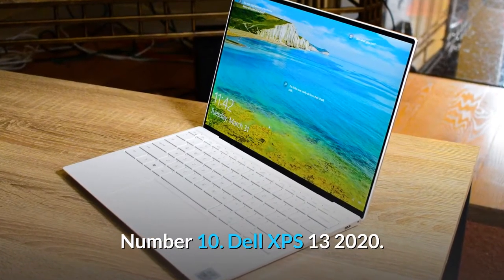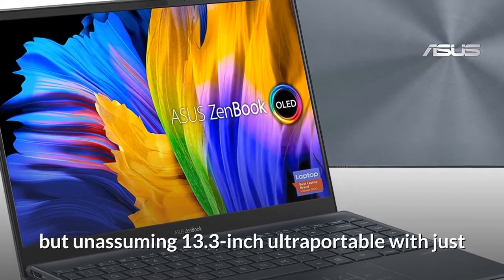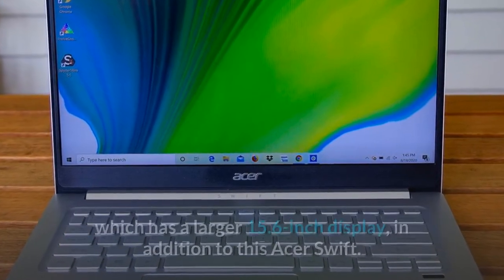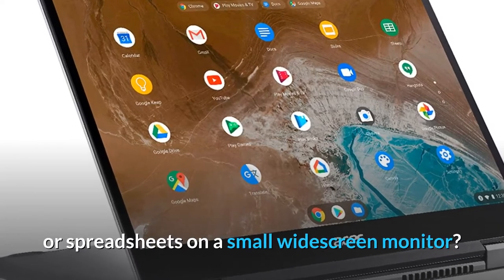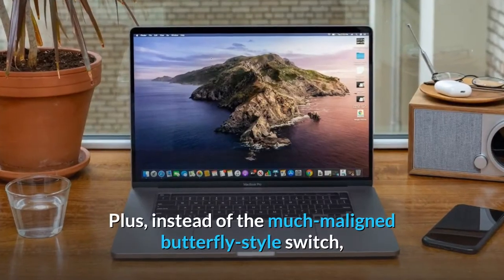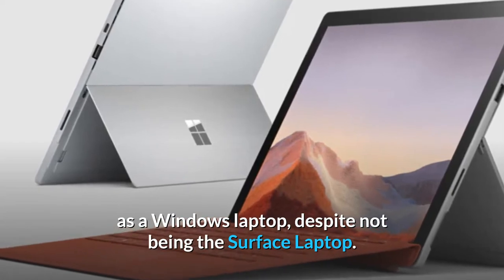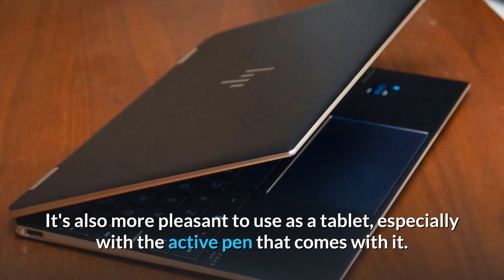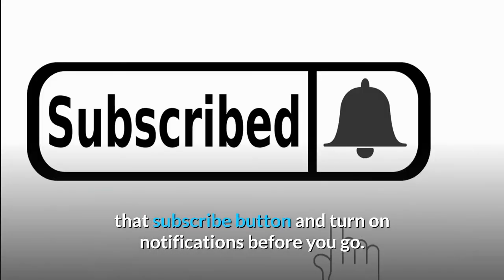TOP 10 BEST LAPTOPS 2021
Best Laptop 2021 has upgraded hardware to maximize your productivity and performance. Here is our video on the Top 10 Latest Laptops Released in 2021 just for you.

10- Dell XPS 13 2020 Laptop

6- Acer Chromebook spin 713

5- Apple Macbook Pro 16

3- Microsoft Surface Pro 7

2- HP - Spectre x360 14'

1- Apple MacBook Air M1 2020